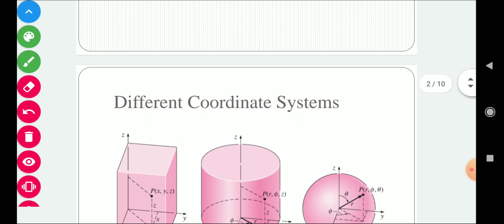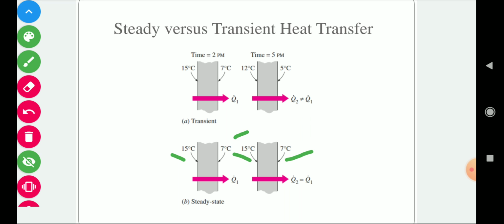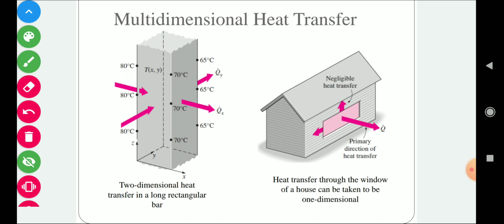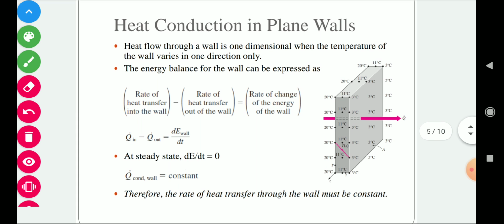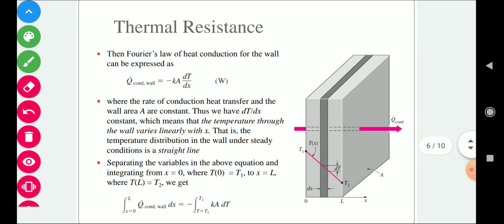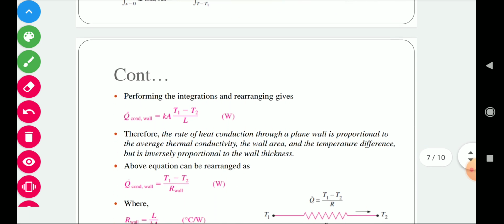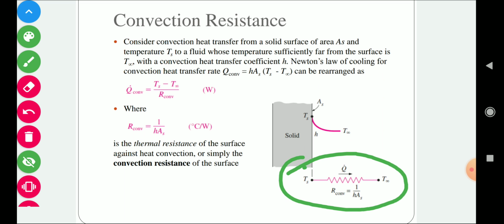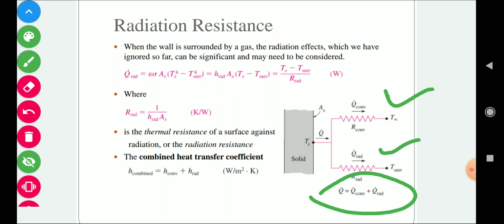Heat Transfer: Lecture 2: Heat transfer through a plane wall.